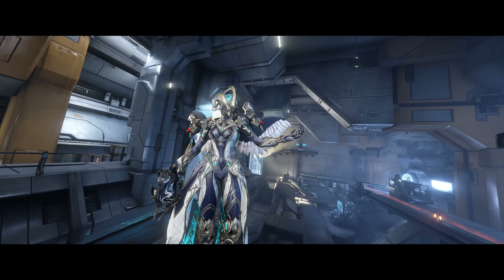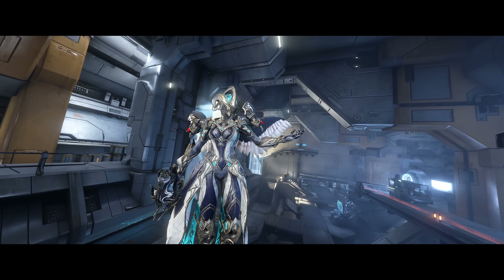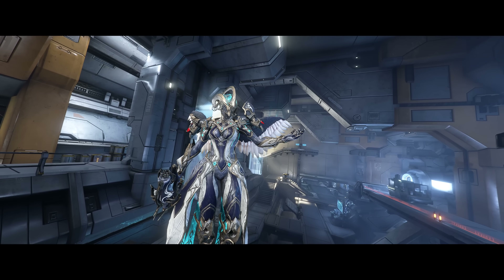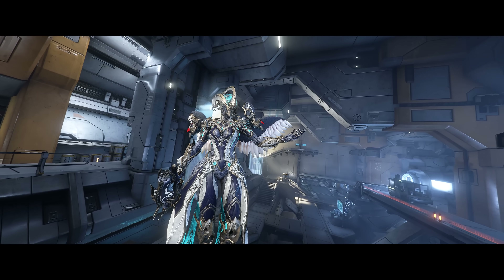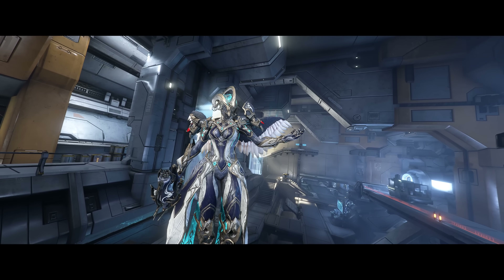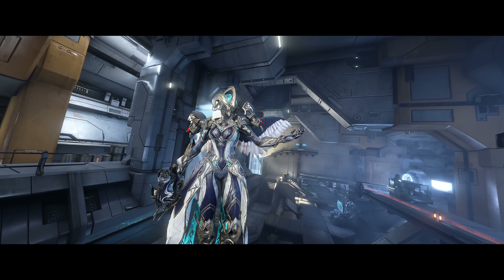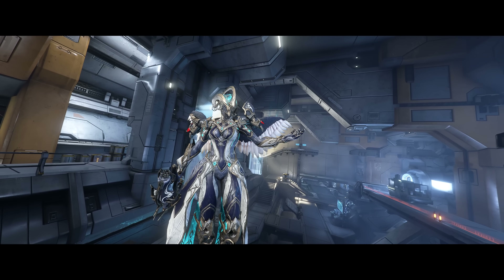Hystrix Prime Build 2022 (Guide) - The Quills Sting (Warframe Gameplay)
With Khora Prime we also get her signature weapons so today is time to see what the Hystrix Prime is capable of when fully built.
Short Overview followed by a standard build before we showcase a max best build that is fully capable of destroying Steel Path. The weapon has some cool quirks but also some usability issues. These will be outlined in the Warframe buffs section during the conclusion.